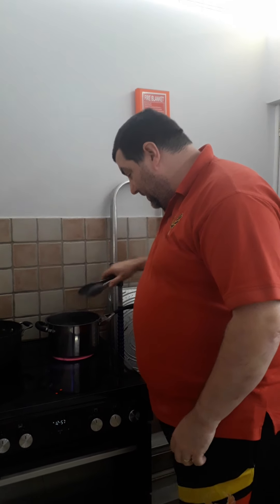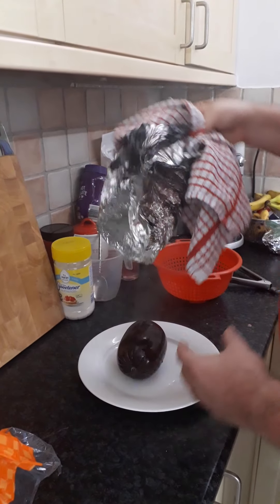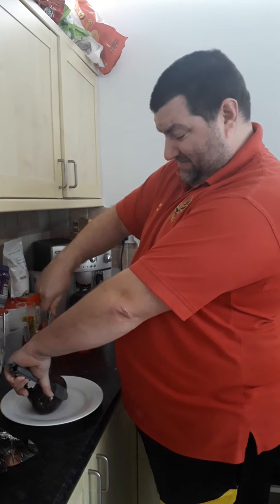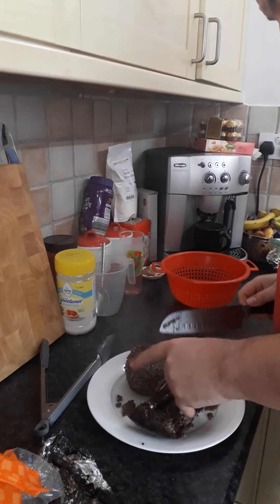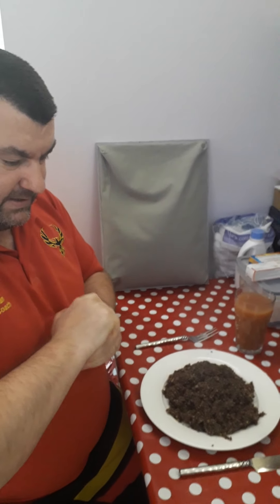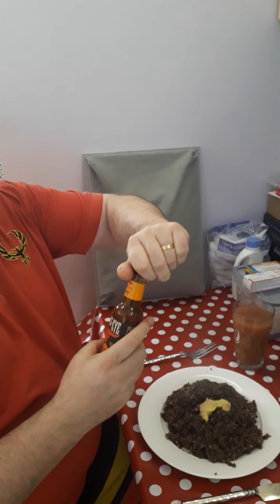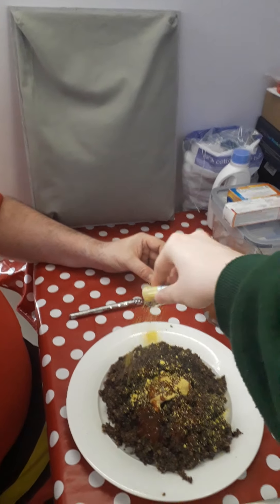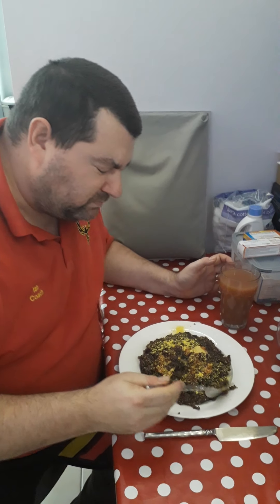Coach Ian's P.H.O.E.N.I.X challenge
Ok so I set a challenge to create a recipe with the ingredients spelling the word Phoenix.

The winning entry was for

Pomegranate
Haggis
Orange Juice
Edible Glitter
Nandos Piri Piri Sauce
Indian Mustard and
eXtra hot chilli peppers.

I did my best, take a look 👍